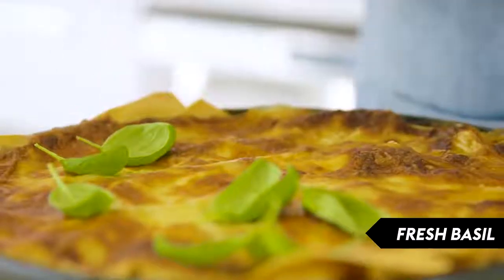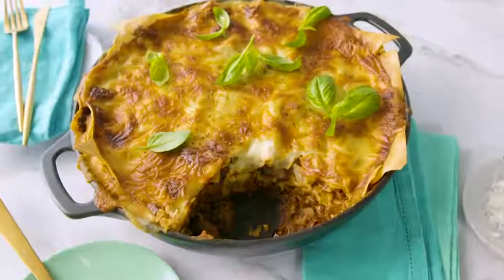Phoebe Makes Three-Cheese Veggie Lasagne! | delicious. Australia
Phoebe's extra cheesy bechamel sauce makes this veggie lasagne a winner. We promise you won't even miss the meat. Here's another 55 cheesy pasta recipes to check out and, you're welcome.

About delicious. Australia:
We are Australia's number one premium food and lifestyle brand at the intersection of cooking, eating out, travel, entertaining and style, design and global trends, reaching over 2 million Australians each month. Food is life, makeitdelicious.

Hungry for more delicious. Australia?